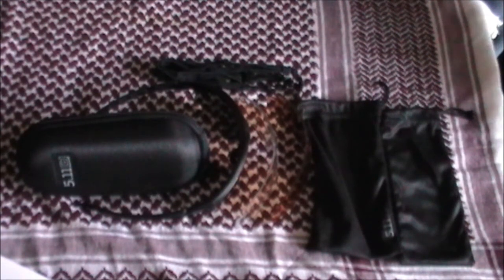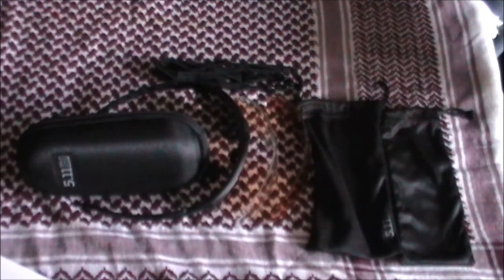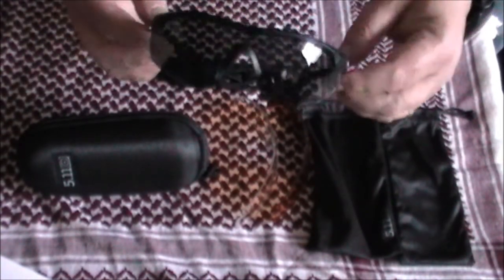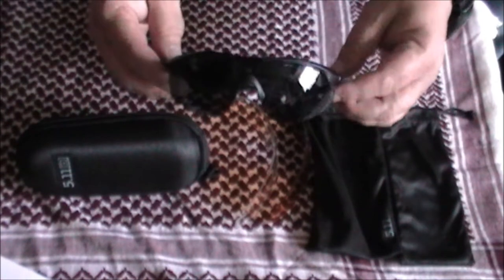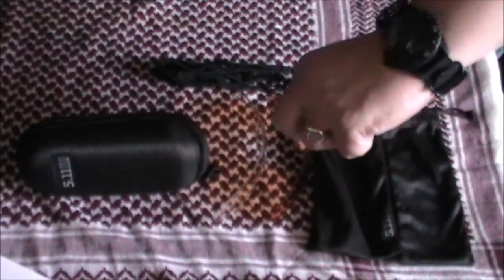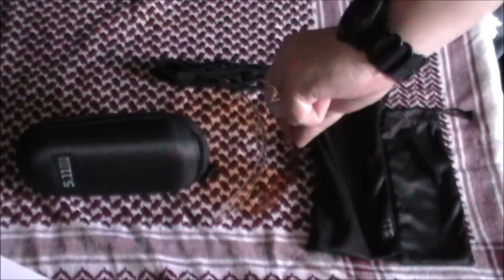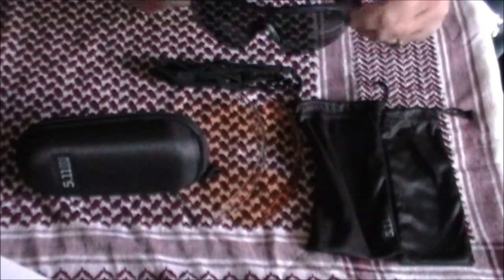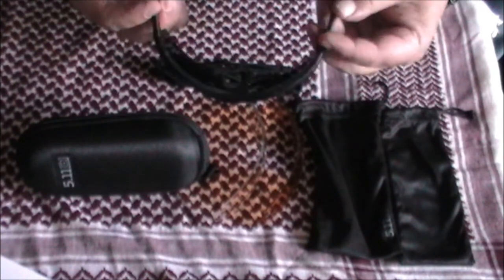5.11 Tactical Raid Eyewear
This review features, 5.11 Tactical Raid Eyewear.

If you are looking to order the latest 5.11 catalogue